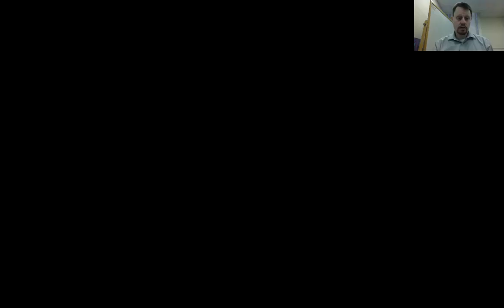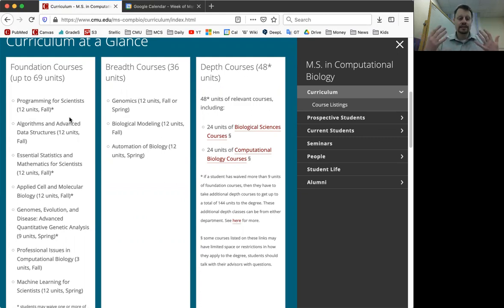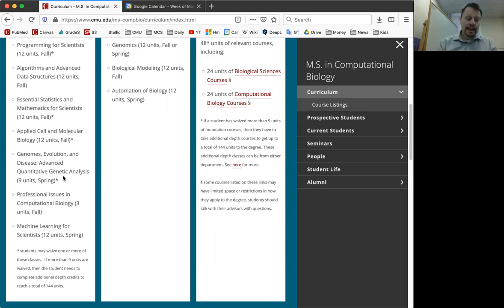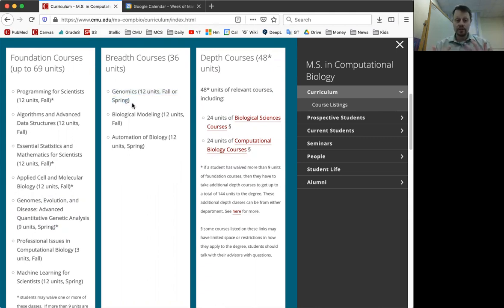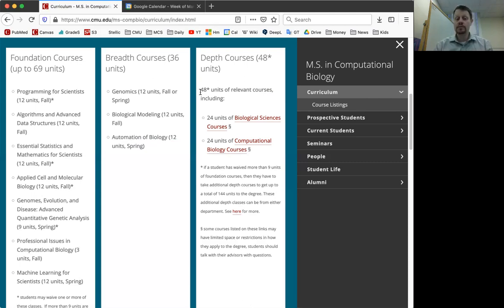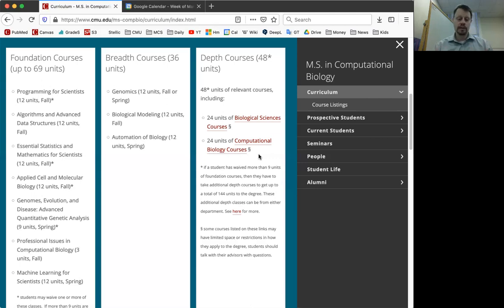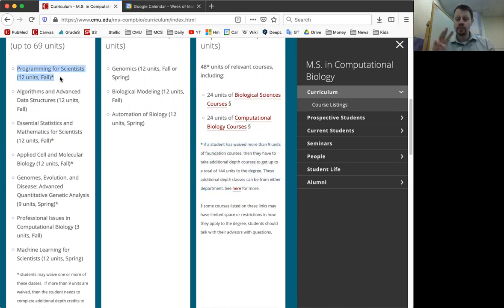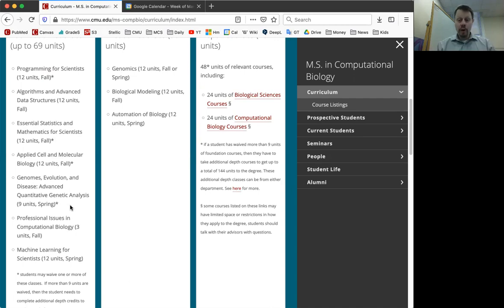MSCB 2021 Curriculum